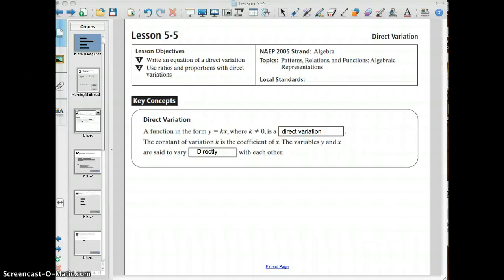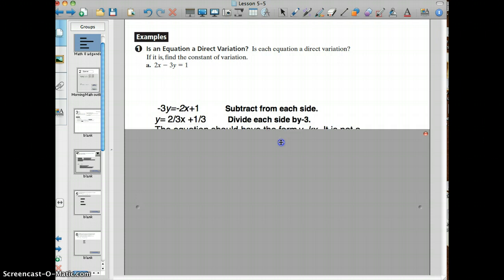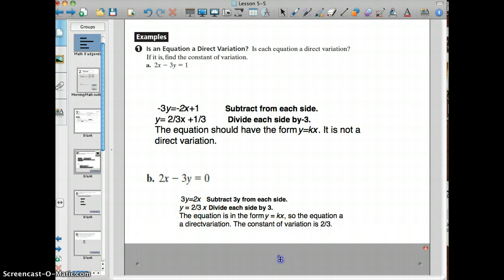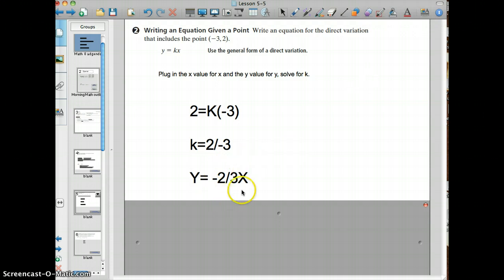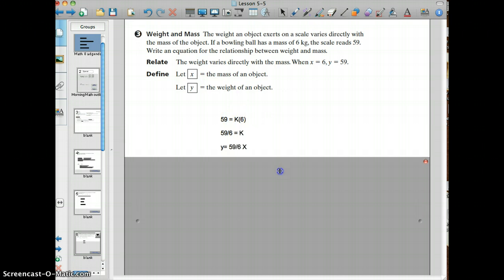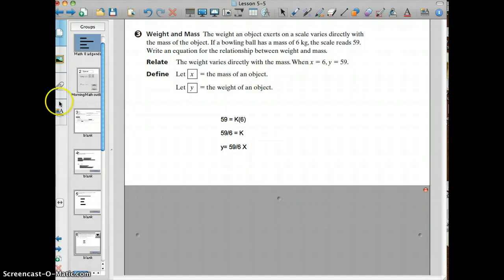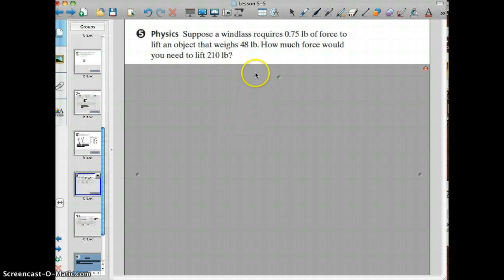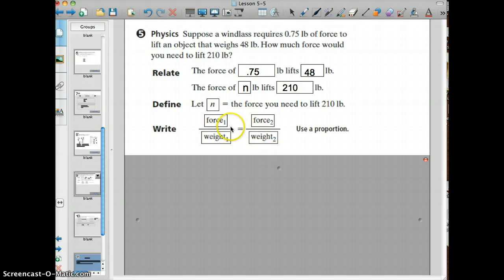Ch 5-5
Chapter 5-5 Direct variation